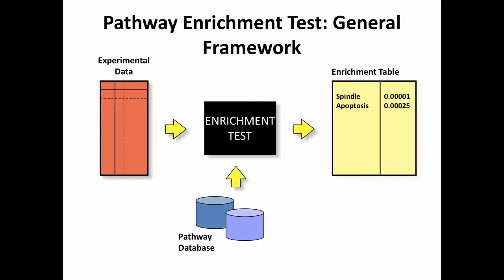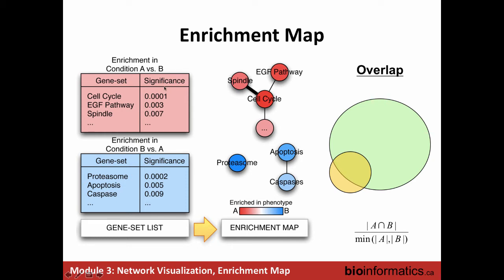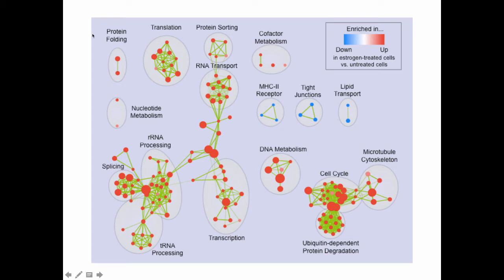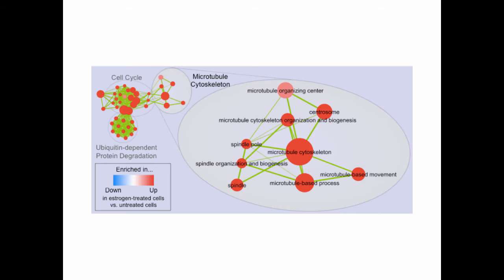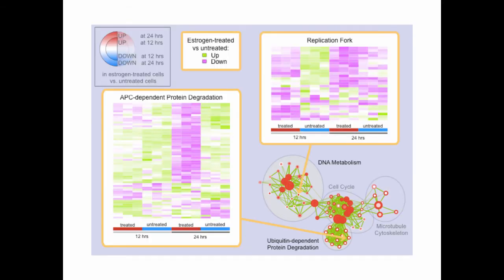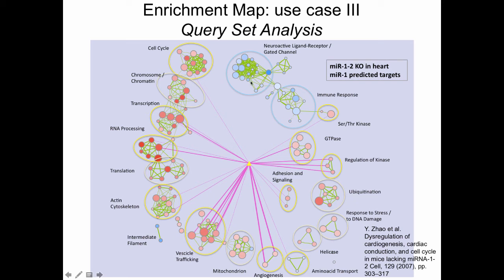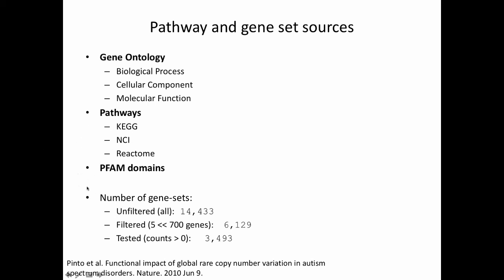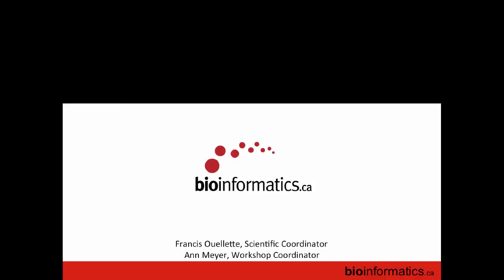Enrichment Maps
This is the second half of the third module in the 2016 Pathway and Network Analysis of -Omics Data workshop hosted by the Canadian Bioinformatics Workshops.  This lecture is by Gary Bader from the University of Toronto.